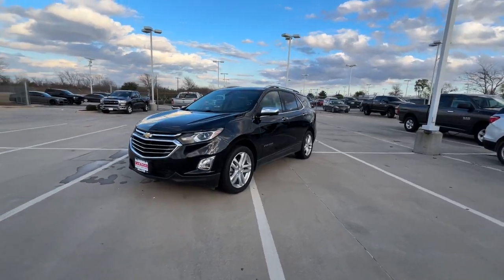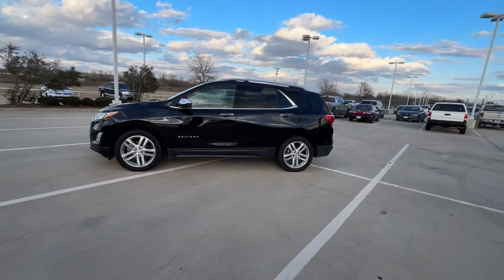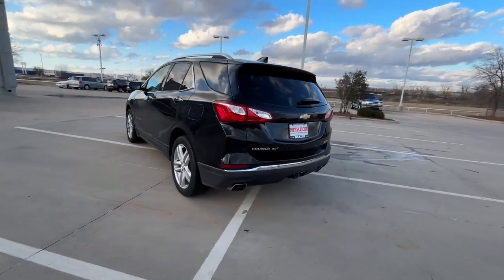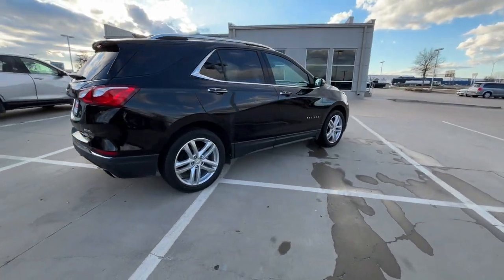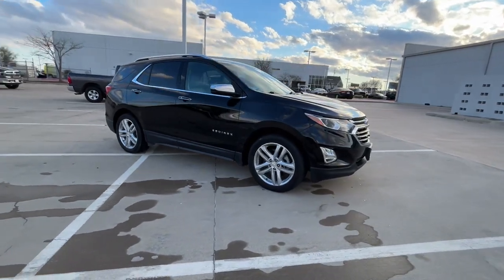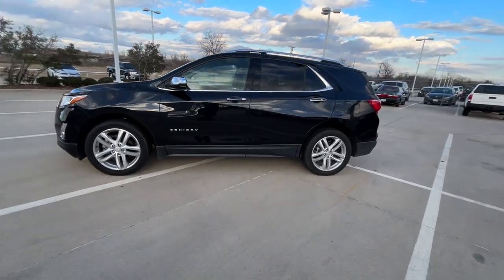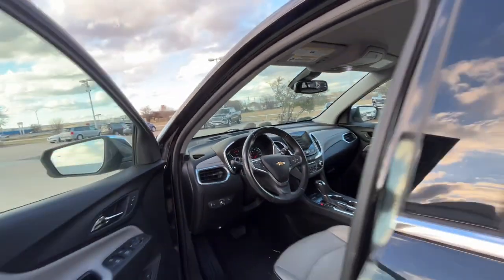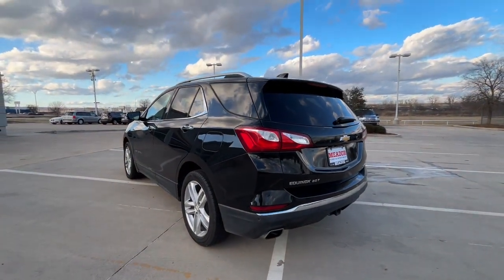2018 Chevrolet Equinox Ft. Worth, Dallas, Arlington, Irving J6330663P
Mosaic Black Metallic Used 2018 Chevrolet Equinox Premier available in 9501 South Fwy, Fort Worth, Texas at Meador CDJR. Servicing the Ft. Worth, Dallas, Arlington, Irving, TX area.

2018 Chevrolet Equinox Premier - Stock#: J6330663P

Meador CDJR
9501 South Fwy

LOW MILES - 56 325! FUEL EFFICIENT 29 MPG Hwy/22 MPG City! Heated Seats  Onboard Communications System  Satellite Radio  Power Liftgate  Turbo  Alloy Wheels  DRIVER CONVENIENCE II PACKAGE  TRANSMISSION  9-SPEED AUTOMATIC  ELEC... br /br /KEY FEATURES INCLUDEbr /Power Liftgate  Satellite Radio  Onboard Communications System  Trailer Hitch  Aluminum Wheels. Chevrolet Premier with MOSAIC BLACK METALLIC exterior and MEDIUM ASH GRAY interior features a 4 Cylinder Engine with 252 HP at 5500 RPM*. br /br /OPTION PACKAGESbr /DRIVER CONFIDENCE II PACKAGE includes (UHY) Low Speed Forward Automatic Braking  (UEU) Forward Collision Alert  (UHX) Lane Keep Assist with Lane Departure Warning  (UE4) Following Distance Indicator  Safety Alert Seat  (UVH) Surround Vision and (TQ5) IntelliBeam headlamps  AUDIO SYSTEM  CHEVROLET MYLINK RADIO WITH 8  DIAGONAL COLOR TOUCH-SCREEN and AM/FM stereo  includes Bluetooth streaming audio for music and most phones; featuring Android Auto and Apple CarPlay capability for compatible phones (STD)  ENGINE  2.0L TURBO  4-CYLINDER  SIDI  VVT (252 hp [188.0 kW] @ 5500 rpm  260 lb-ft of torque [353.0 N-m] @ 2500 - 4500 rpm) (STD)  TRANSMISSION  9-SPEED AUTOMATIC  ELECTRONICALLY-CONTROLLED WITH OVERDRIVE includes Driver Shift Control (STD)  DRIVER CONVENIENCE II PACKAGE includes (UVD) heated steering wheel  (AG2) front passenger 8-way power seat adjuster with power lumbar  (KU1) ventilated driver seat  (KU3) ventilated front passenger seat and (KA6) heated rear seats. br /br /EXPERTS RAVEbr /Edmunds.com explains  There s plenty of leg- and headroom for tall passengers in all outboard seats  and the backseats fold flat at the pull of a lever to increase the size of the cargo area. . br /br /VISIT US TODAYbr /We Simply Do It Better At Meador br /br /Horsepower calculations based on trim engine configuration. Fuel economy calculations based on original manufacturer data for trim engine configuration. Please confirm the accuracy of the included equipment by calling us prior to purchase. br /
DRIVER CONFIDENCE II PACKAGE includes (UHY) Low Speed Forward Automatic Braking, (UEU) Forward Collision Alert, (UHX) Lane Keep Assist with Lane Departure Warning, (UE4) Following Distance Indicator, Safety Alert Seat, (UVH) Surround Vision and (TQ5) IntelliBeam headlamps (Included and only available with (PCV) Confidence & Convenience II Package.) ,DRIVER CONVENIENCE II PACKAGE includes (UVD) heated steering wheel, (AG2) front passenger 8-way power seat adjuster with power lumbar, (KU1) ventilated driver seat, (KU3) ventilated front passenger seat and (KA6) heated rear seats (Included and only available with (PCV) Confidence & Convenience II Package.) IO5,LTG,M3D